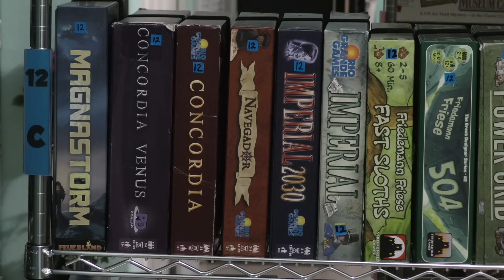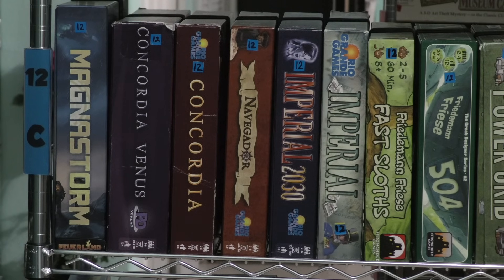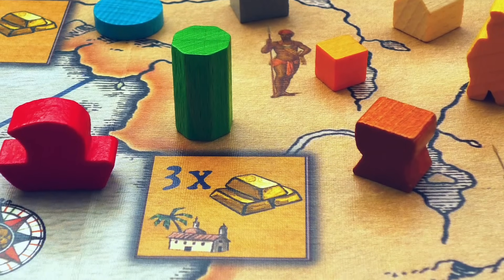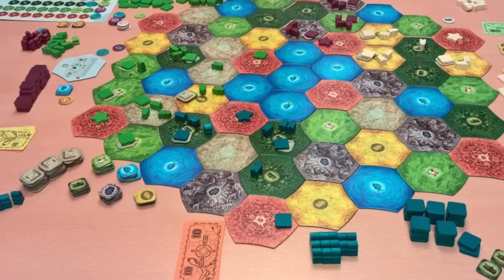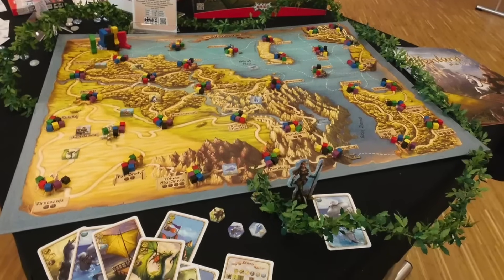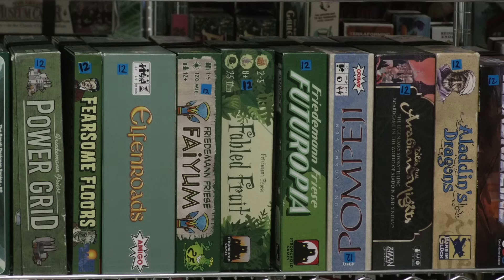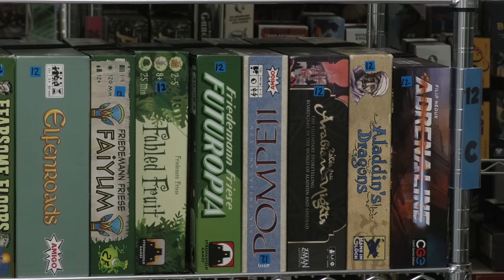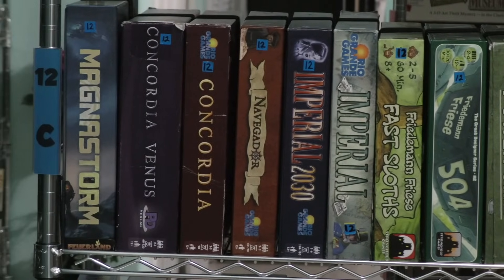Reviewing Shelf 12C: Magnastorm - Adrenaline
Tom Vasel takes a look at another shelf in the Dice Tower Library.

Intro 0:00
Magnastorm 0:40
Concordia1:16
Navegador 1:45
Imperial 2:05
Fast Sloths 2:30
504 2:43
Power Grid 2:57
Fearsome Floors 3:13
Elfenroads 3:33
Faiyum 3:57
Fabled Fruit 2:44
Futuropia 2:41
The Downfall of Pompeii 4:55
Tales of the Arabian Nights 5:20
Aladdin's Dragons 5:31
Adrenaline 5:47